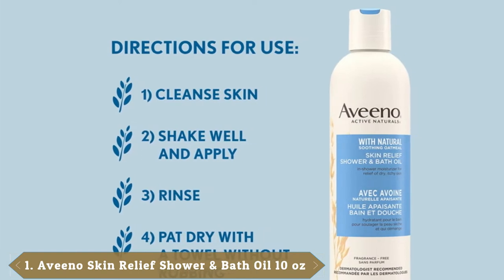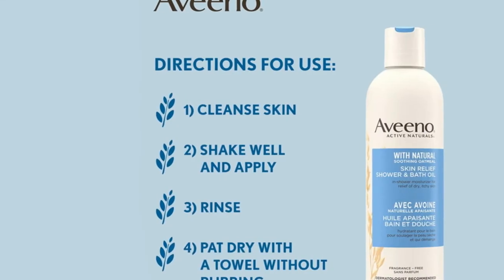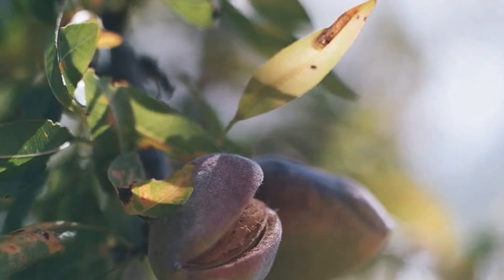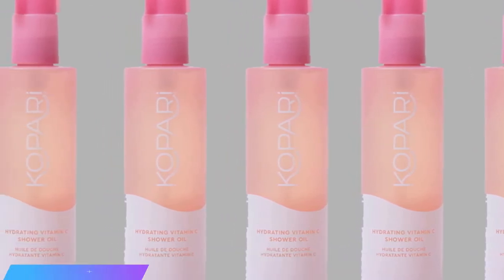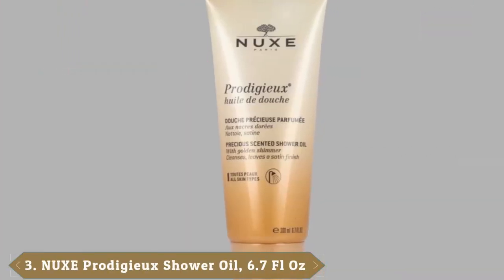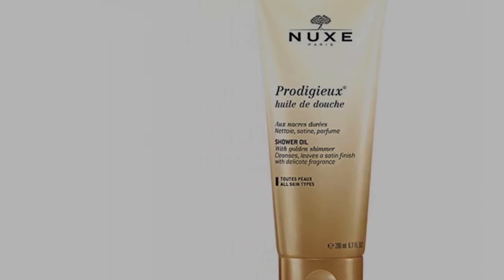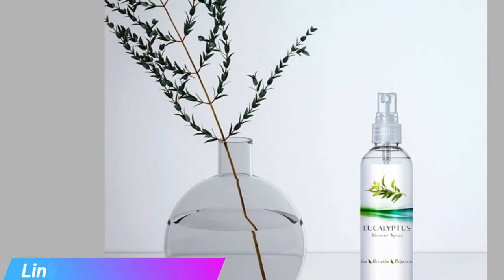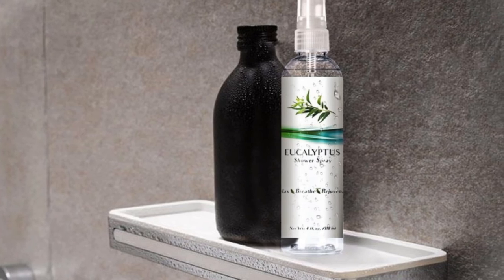Top Rated Shower Oils on Amazon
Links Get From Here:

1 . . Aveeno Skin Relief Shower & Bath Oil 10 oz
2 . . L'Occitane Cleansing
3 . . Kopari Sudsy Shower Oil
4 . . NUXE Prodigieux Shower Oil, 6.7 Fl Oz
5 . . Eucalyptus Oil Shower Spray